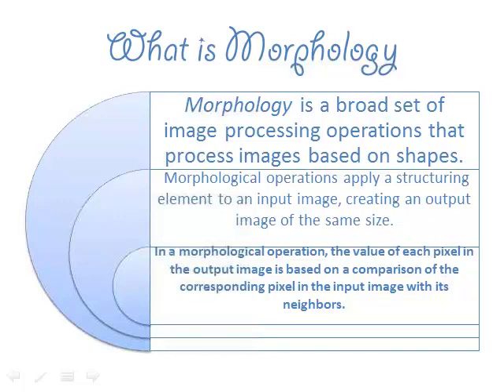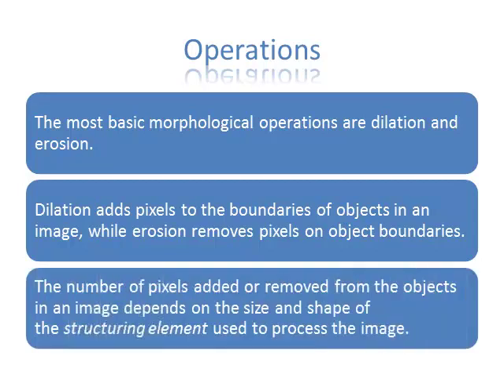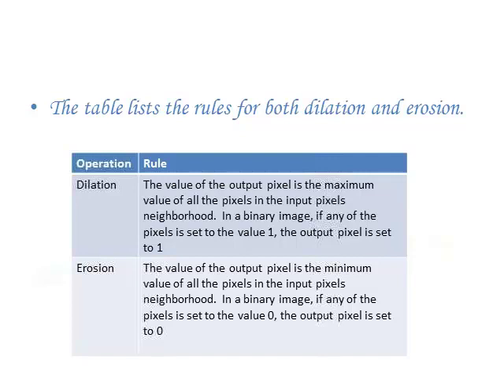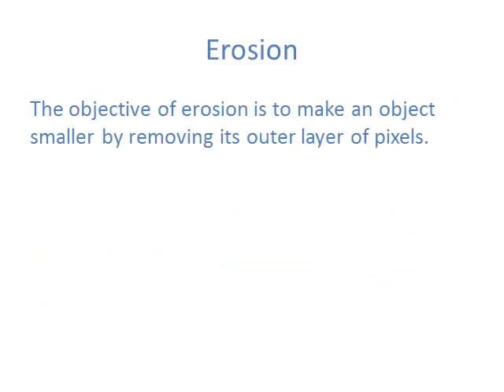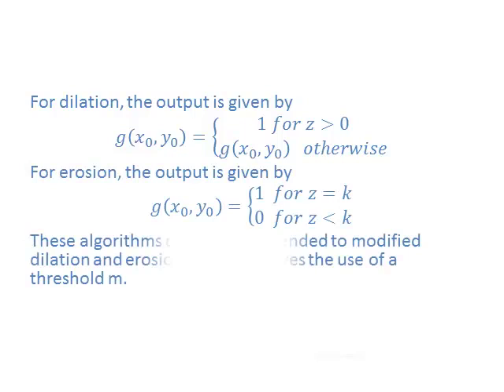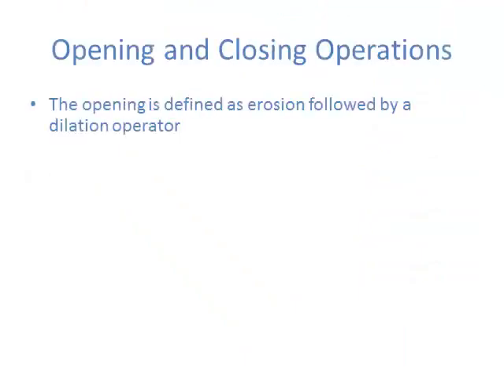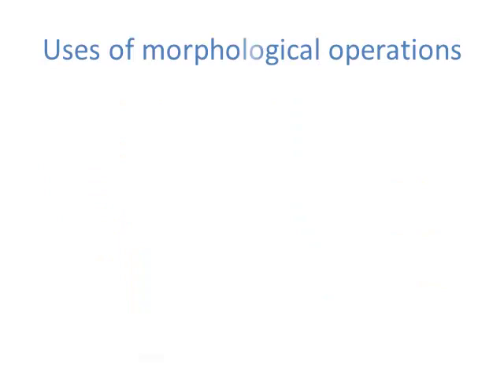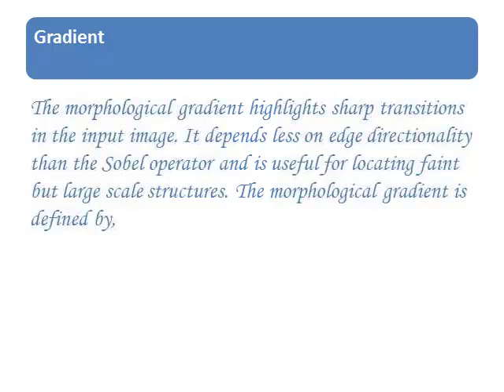Morphological image processing fundamentals Theory